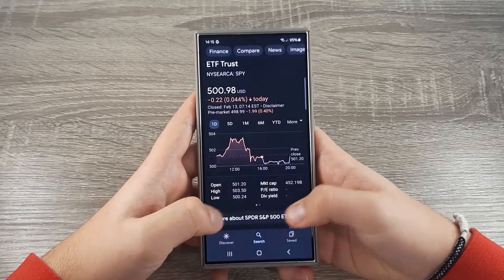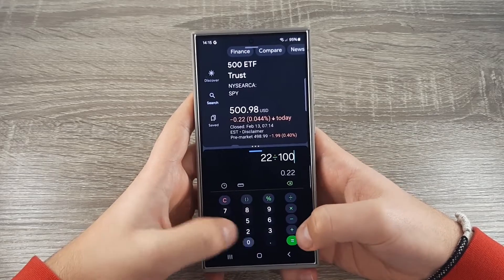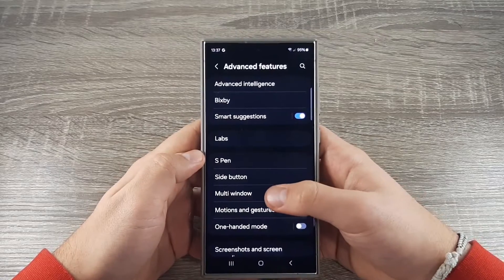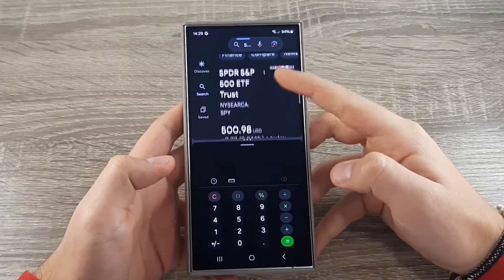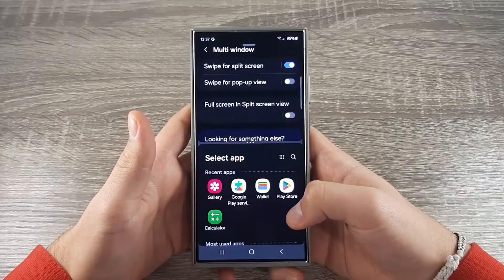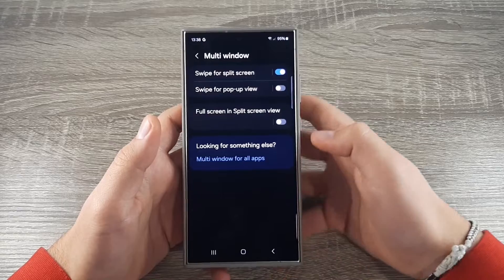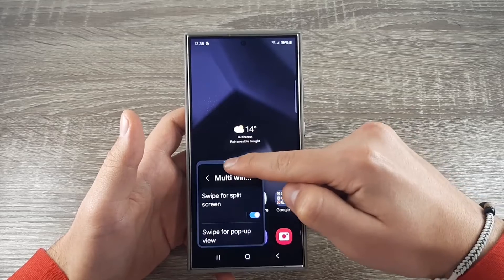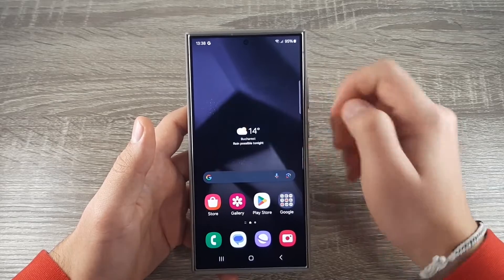How to SPLIT SCREEN | Samsung Galaxy S24 Ultra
In this tutorial I will show you how to split your screen and make a window smaller on the brand new Samsung Galaxy S24 Ultra and S24 series. These features help you maximize your performance and cover multiple tasks at once !!!